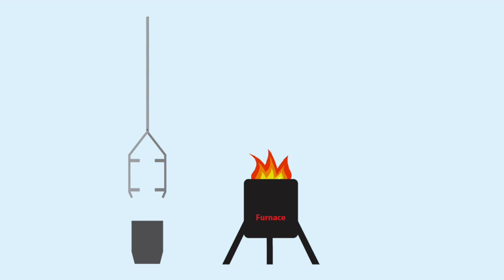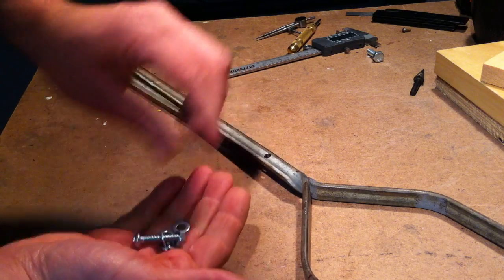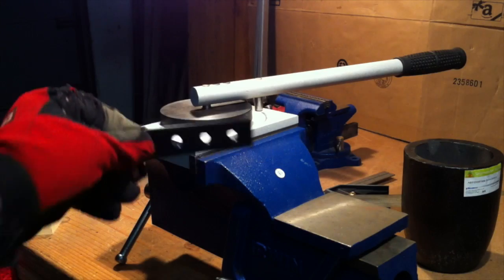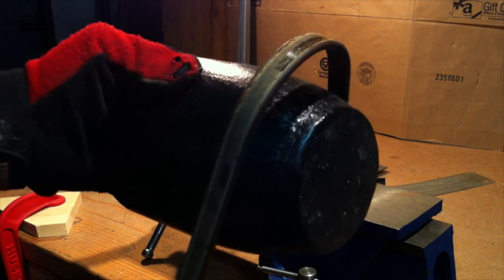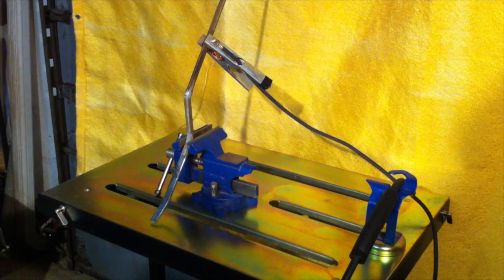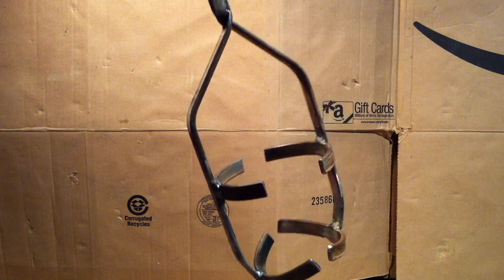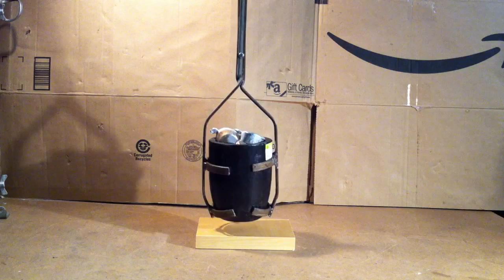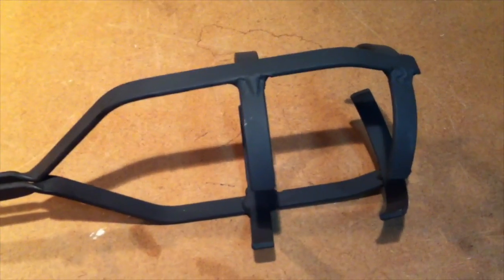Backyard Foundry DIY tools - lifting tongs part 2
This is part two of my attempt to fabricate a set of lifting tongs for my foundry. This tool is used for lifting a crucible filled with molten metal out of the furnace. I'm pretty new to working with metal so if I can do it, so can you!